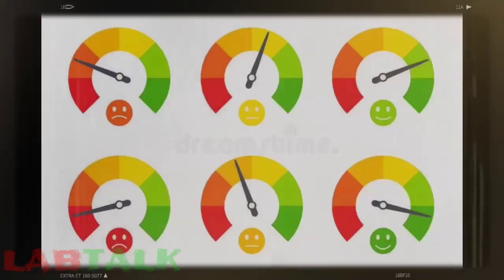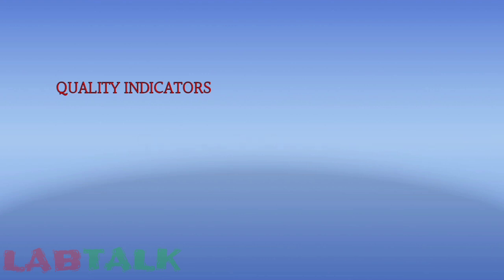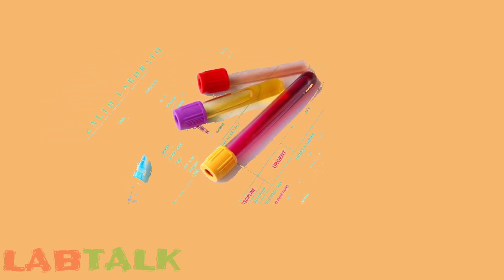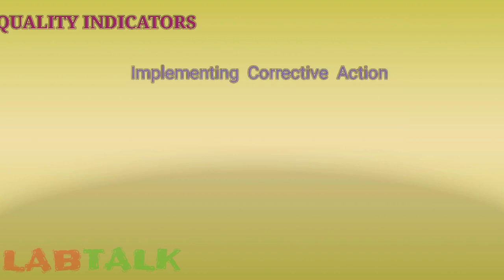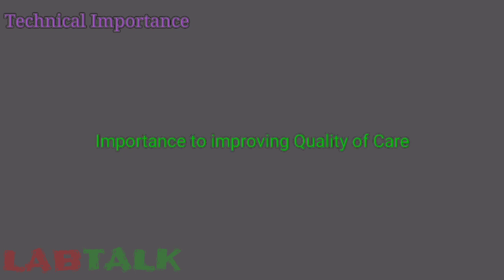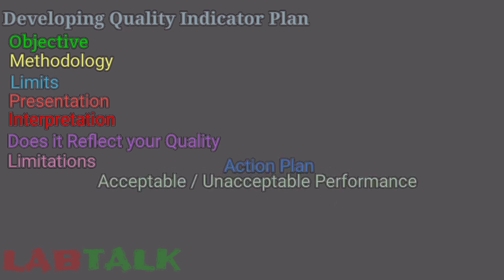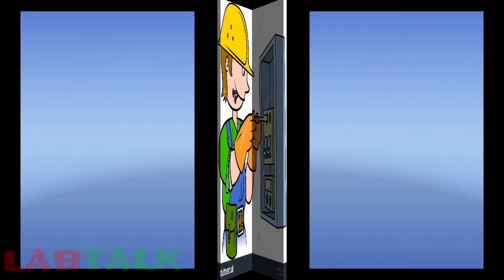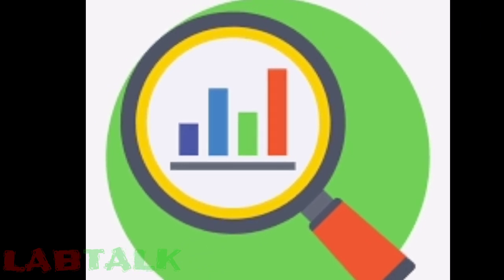Quality Indicators In Clinical Laboratory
In this video, I have explained the fundamentals of quality indicators in clinical laboratory. I have also explained the Quality Indicator Cycle in Quality Management System